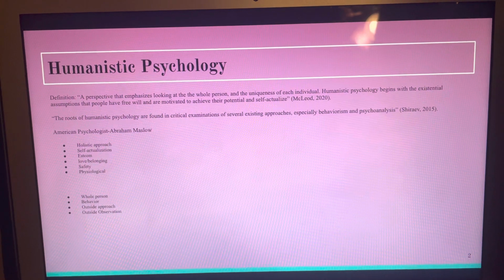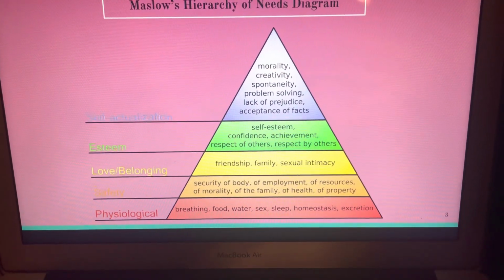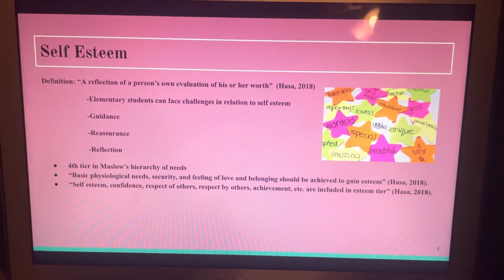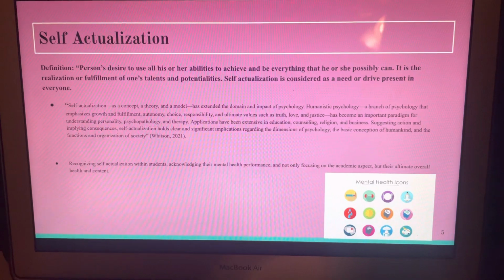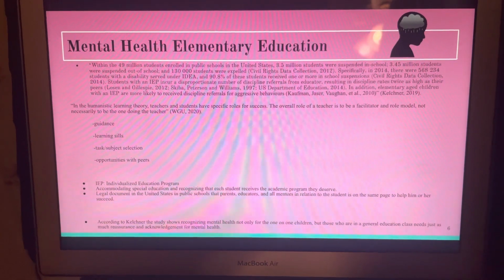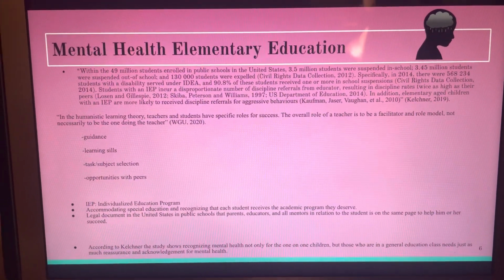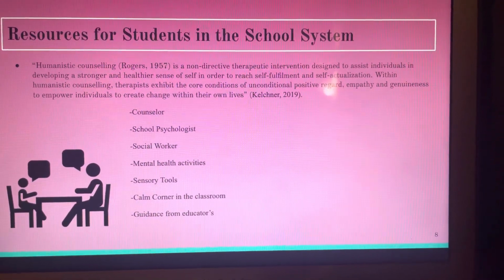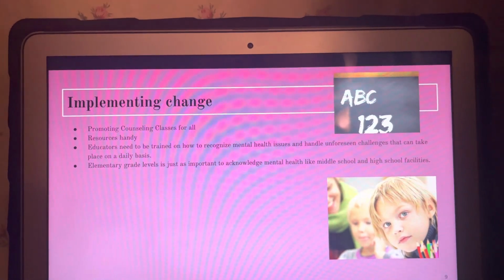Humanistic Psychology in relation to Elementary Education By Ashley Poolman